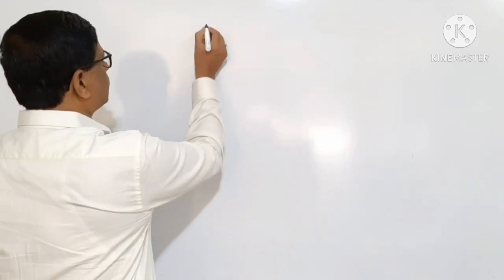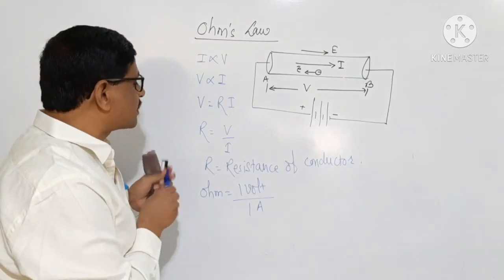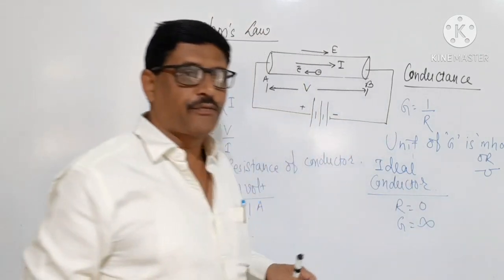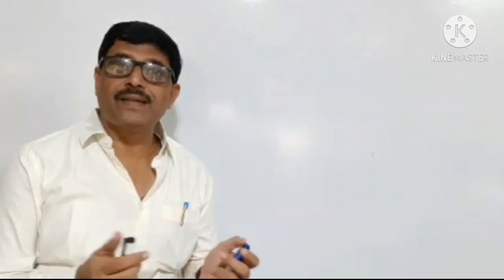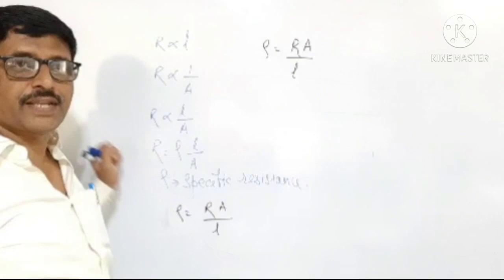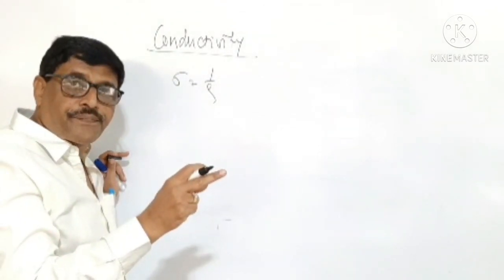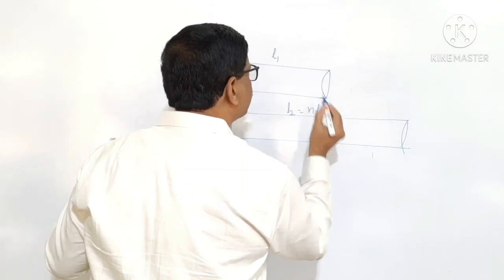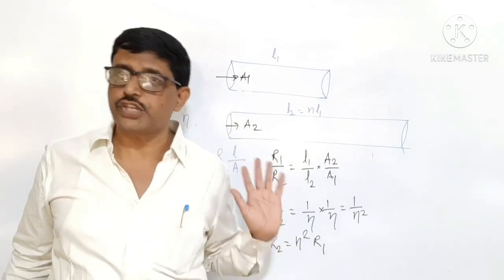Electric Current through Conductors (5)mh state board syllabus resistivity and conductivity